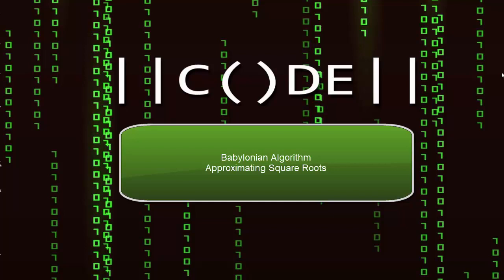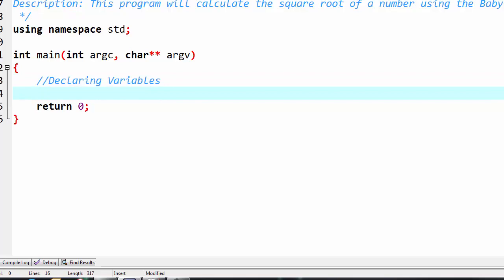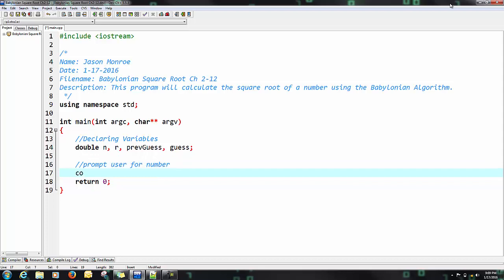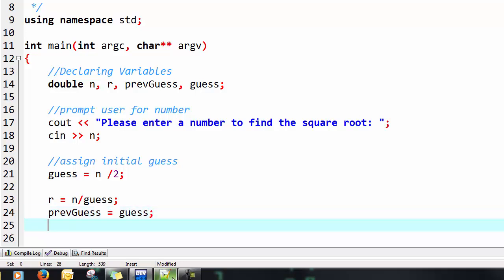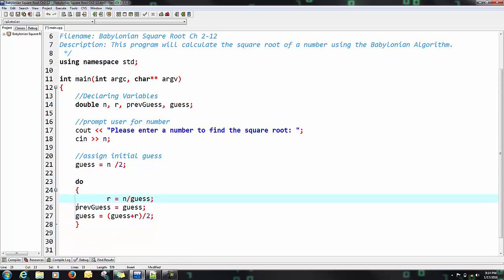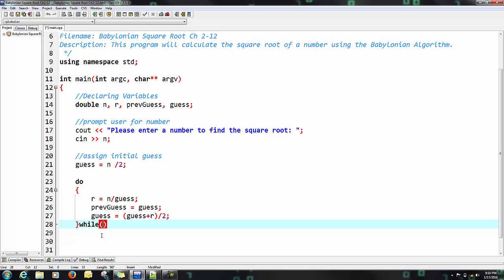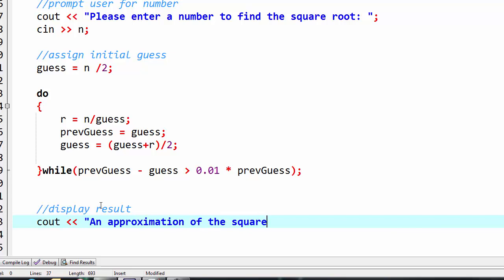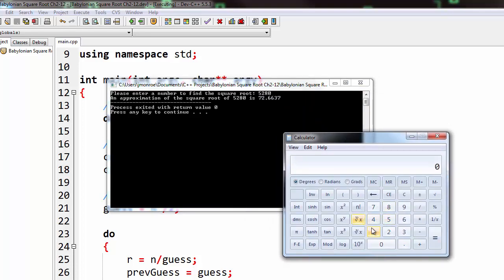Babylonian Algorithm in C++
This program approximates a square root by implementing the Babylonian Algorithm.